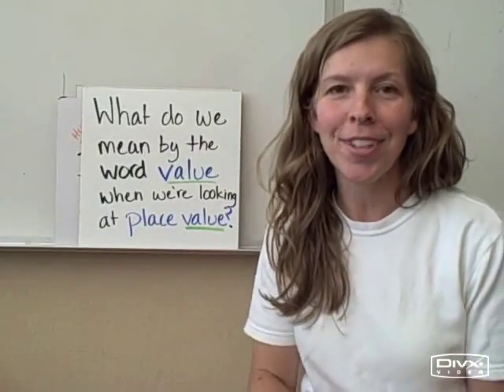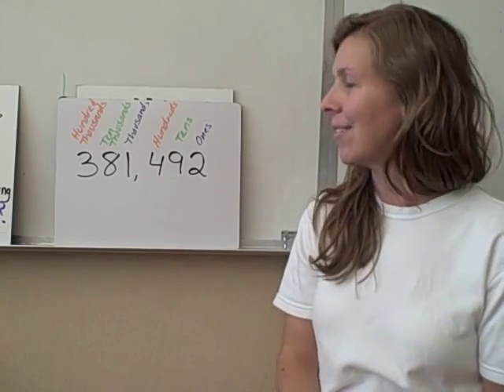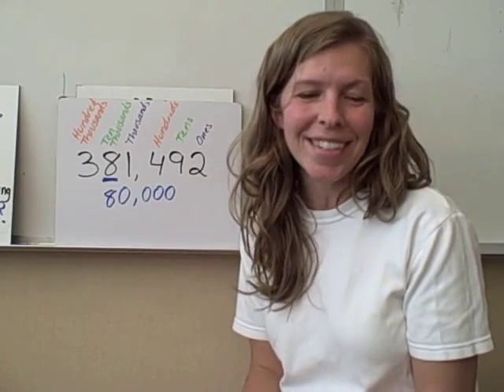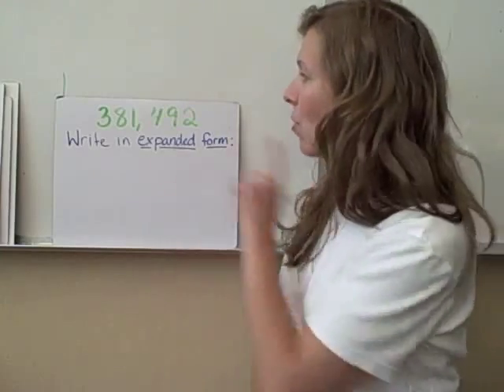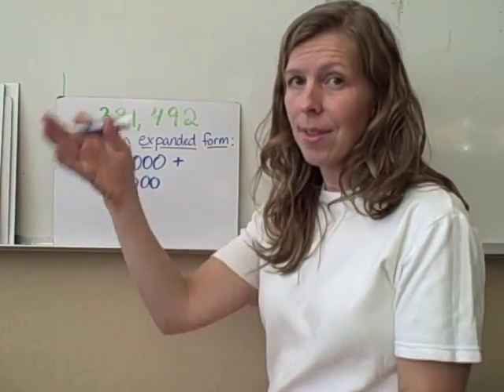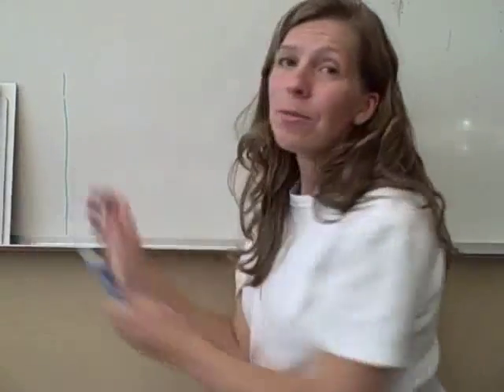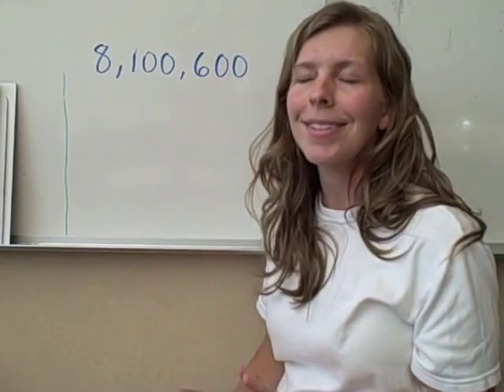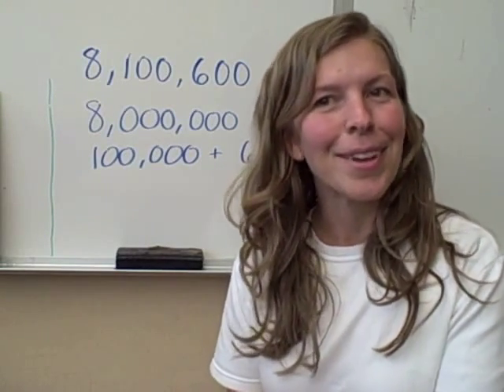5th grade Value and Expanded Form ch 1 2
Use this to help you learn what we mean by the word "value" when we talk about place value.  You need to understand it in order to write numbers in expanded form.